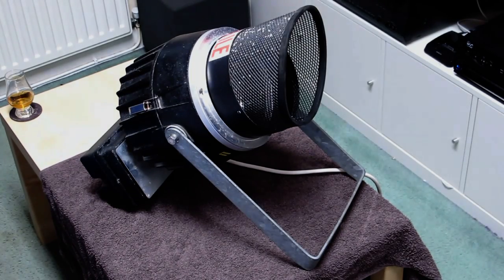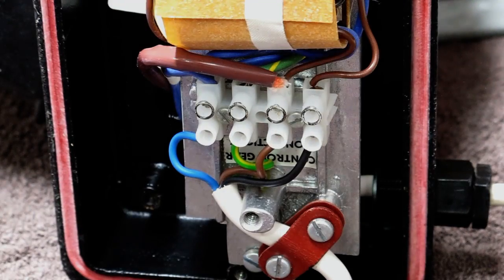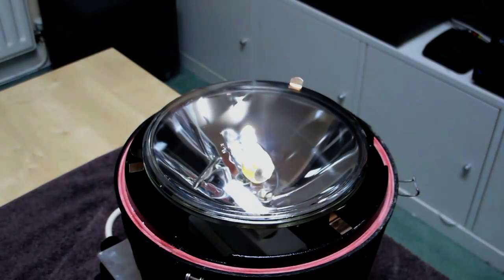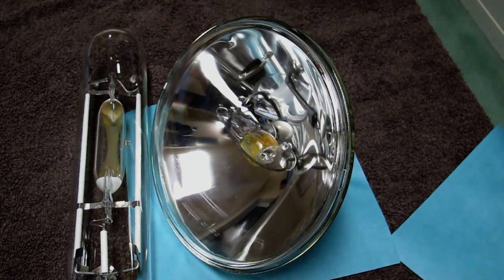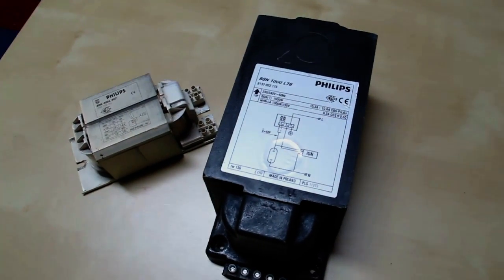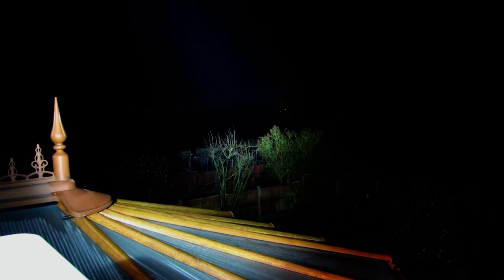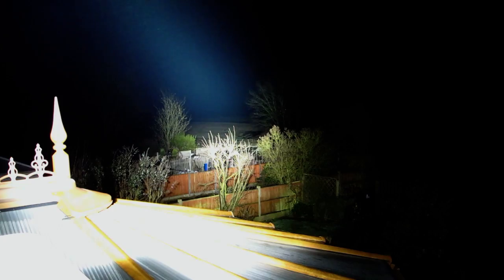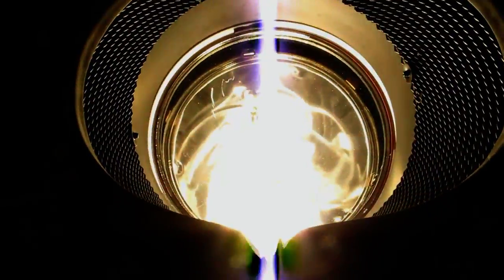Equipment inspection: 1kW Compact source iodide PAR64 lamp.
Silly bright lamp in a classic Thorn OQ1000 projector lighting unit.
Very popular in the 1970's & 80's for the lighting of football pitches, monuments, statues, castles and other landmarks. This would have been listed at over £1000 when new! A new lamp today would cost over £300!
I filmed this ages ago and forgot to upload it lol!
Ignore the few gaffes that I make... I'd been on the whisky before and during filming :) You'll know what I'm on about...